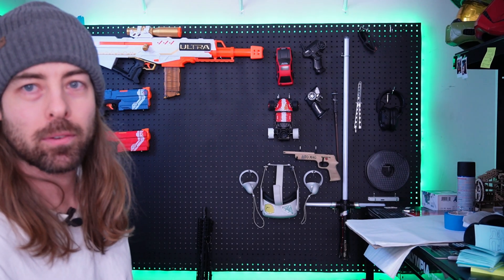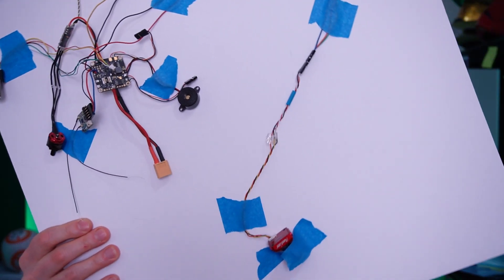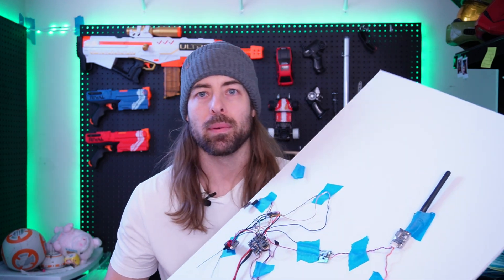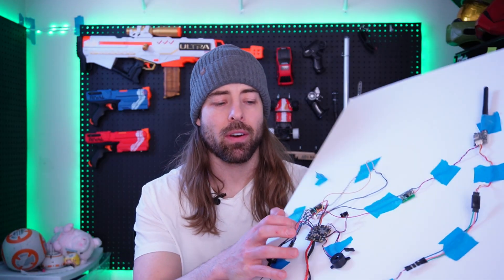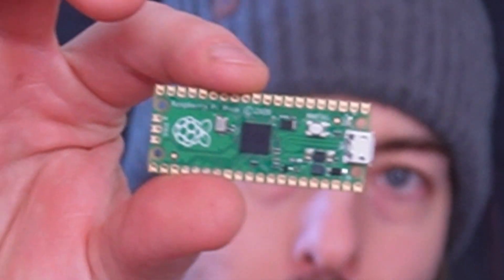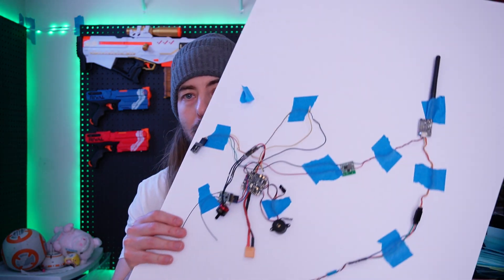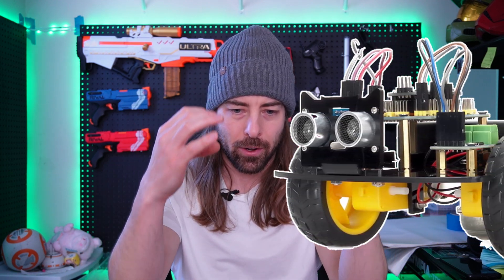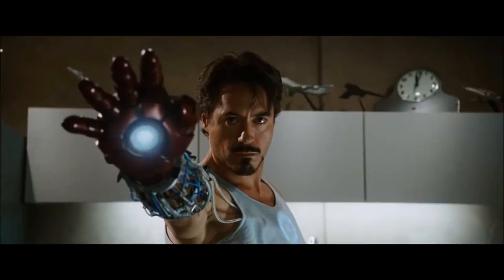Mechatronics vs Robotics vs Electronics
I release  printables on Cults3D
Any support/downloads directly supports my work as an artist and content creator, thank you!

Outro: Infraction - Mazaphonk